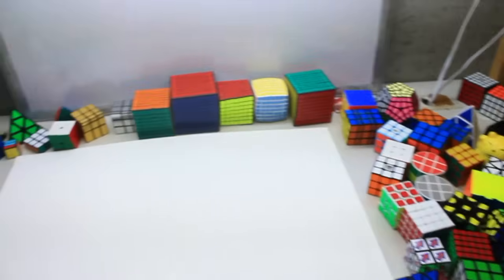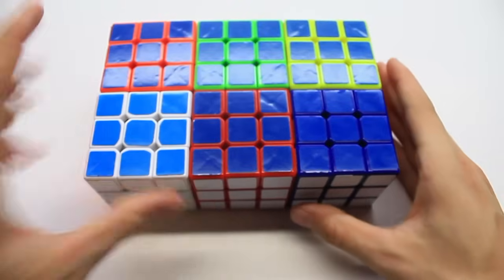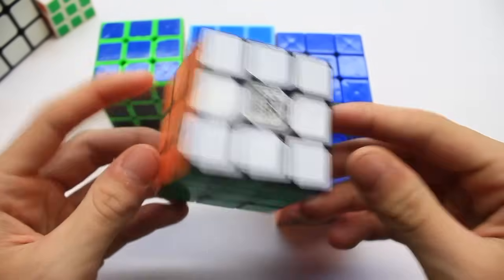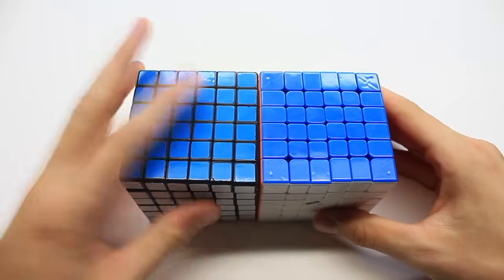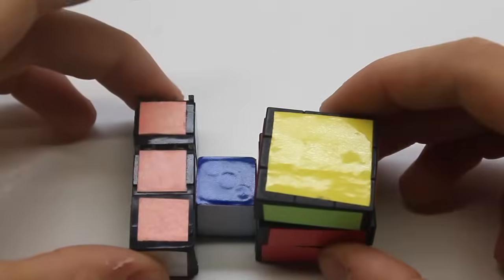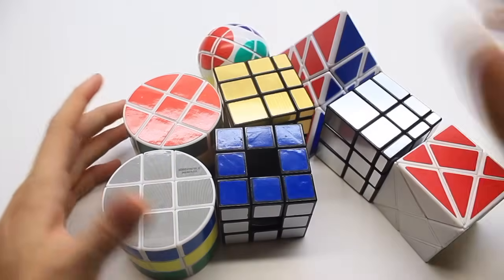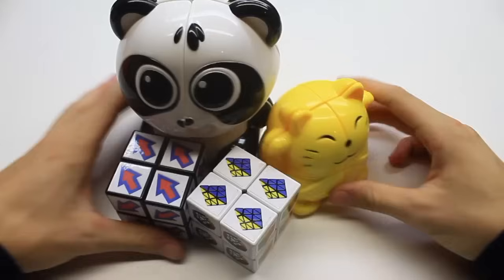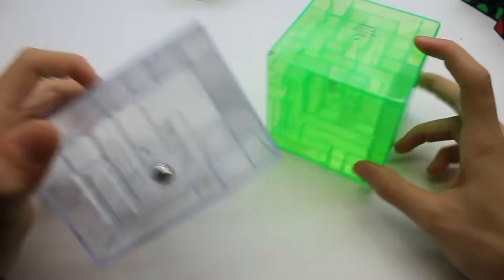Twisty Puzzle Collection (End of 2016 [Blue])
Man oh man did I ever obtain a lot of cubes this year. anyways I hope you all had a good year, and I hope you all have an awesome 2017 :D